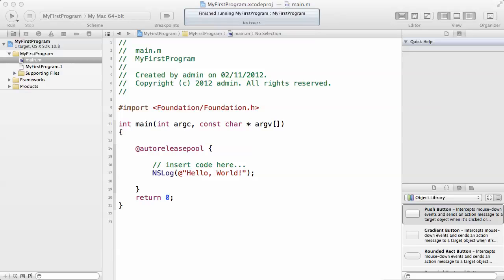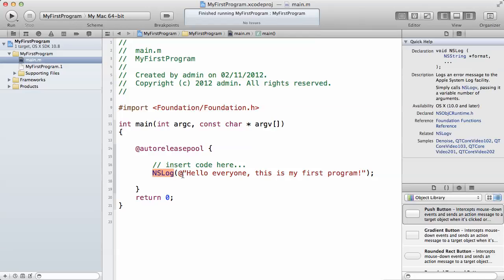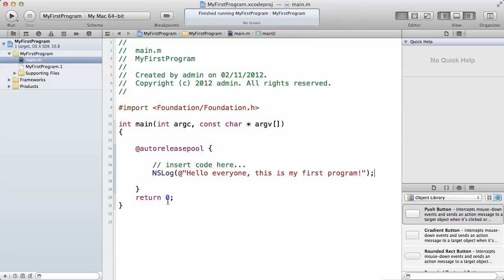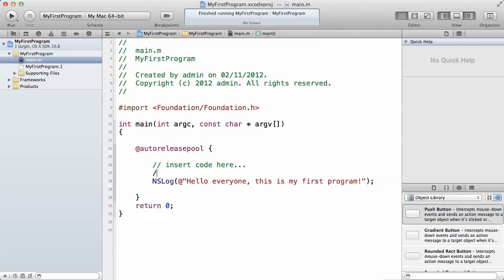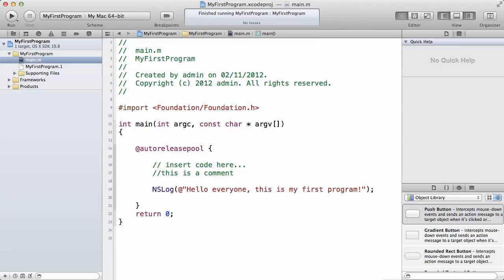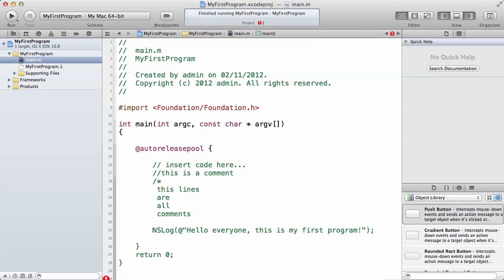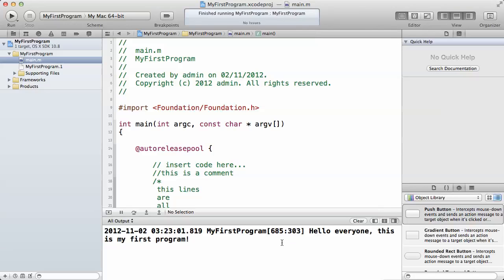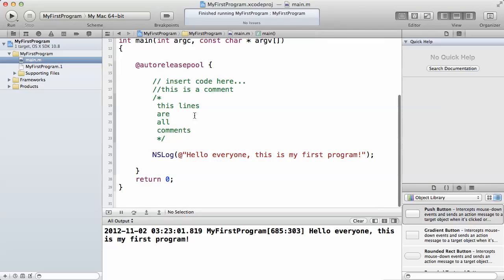Objective-C Tutorials: 4 - Write first program and how to write comments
Write your first simple program in objective-C and learn how to use comments in your program.